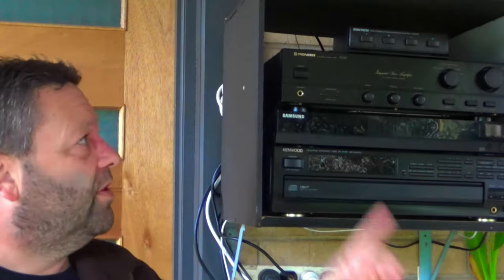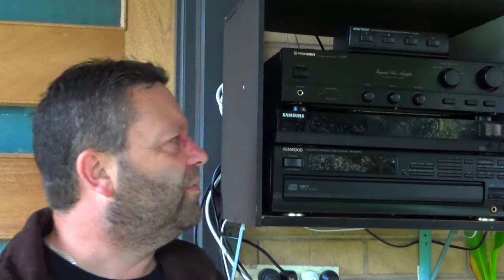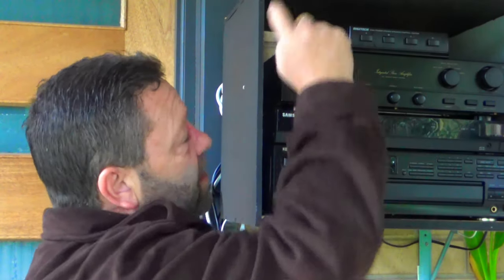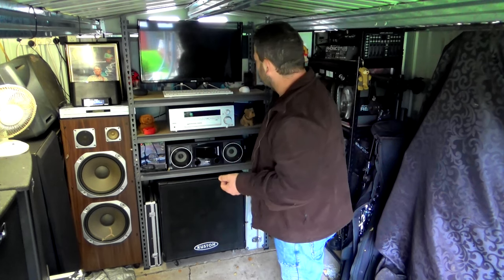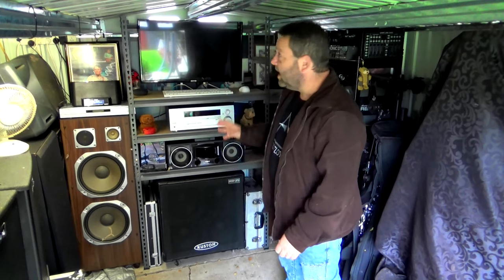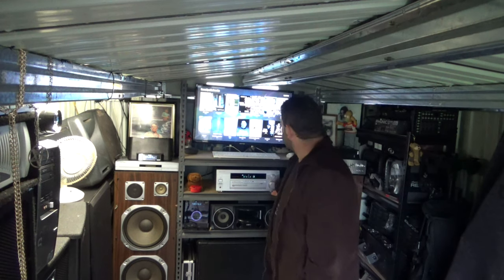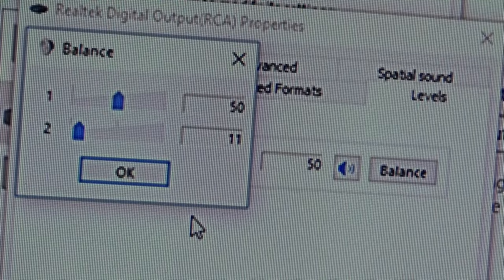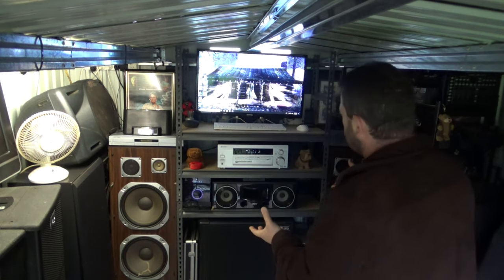Surround Sound system in the 2nd man cave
Upgrade the sound system in the second man cave